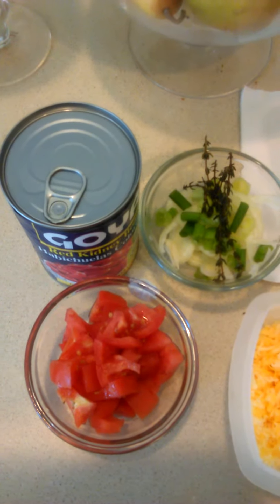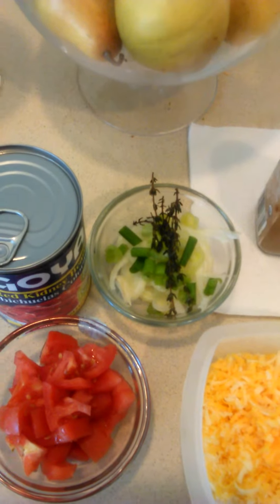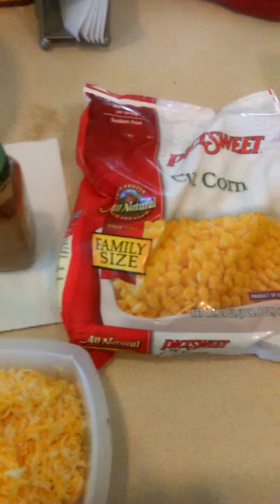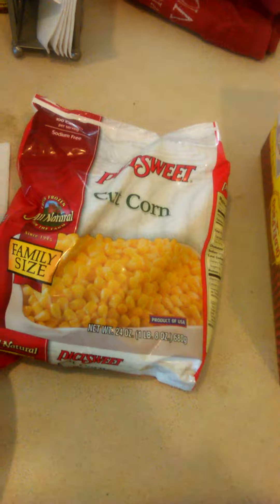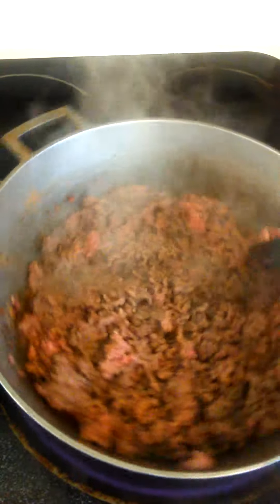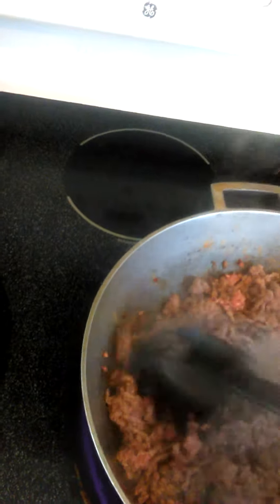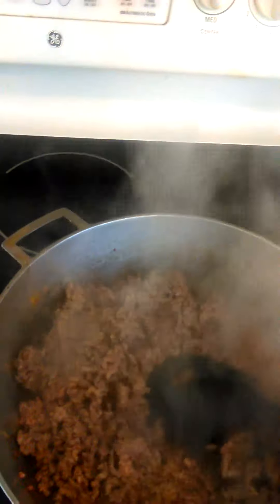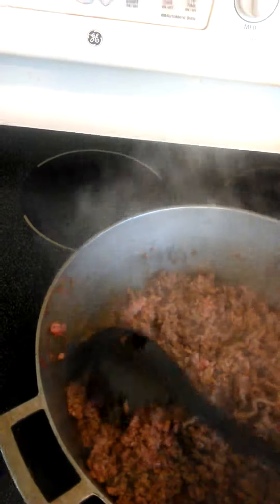Cooking additions: Tacos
Part 1 Cook tacos